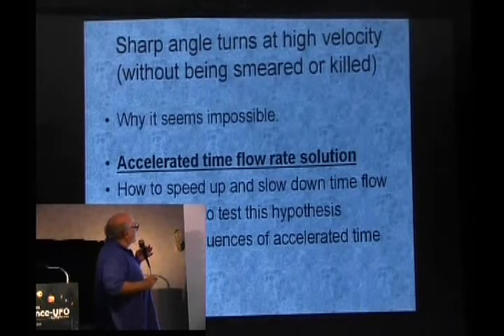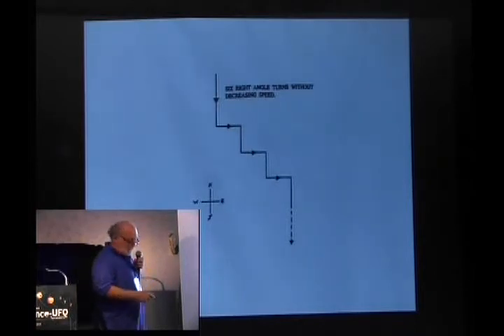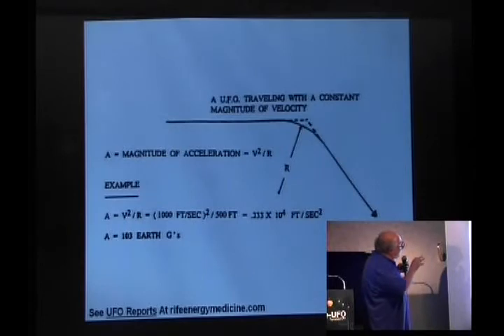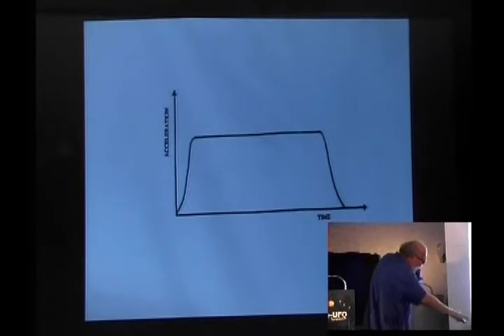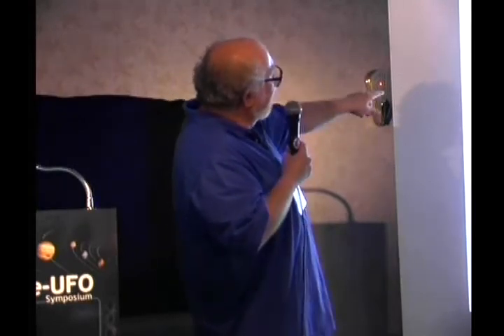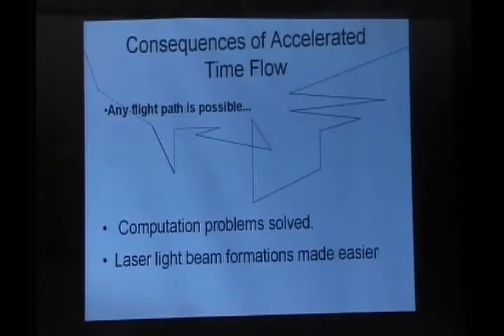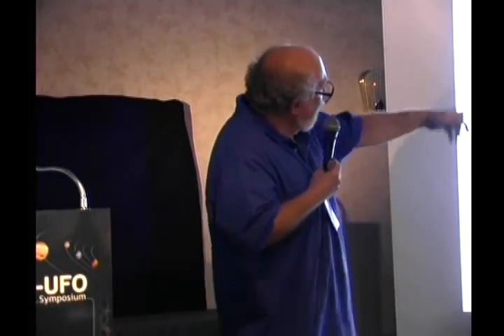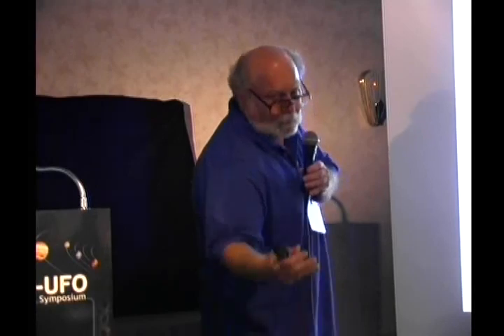GARY WADE UFO LECTURE PART 4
Gary Wade, plasma physicist, inventor and UFO expert, gave this summary lecture at the Santa Maria Central Coast Science-UFO Symposium on Aug. 16-17 at The Historic Santa Maria Inn, included some high profile guest speakers like George Noory, host of the national radio show Coast to Coast AM.  You can find the complete UFO Reports that were written over a period of years at Gary's web site as shown below.  This contains science based information that is both incredible and fascinating.